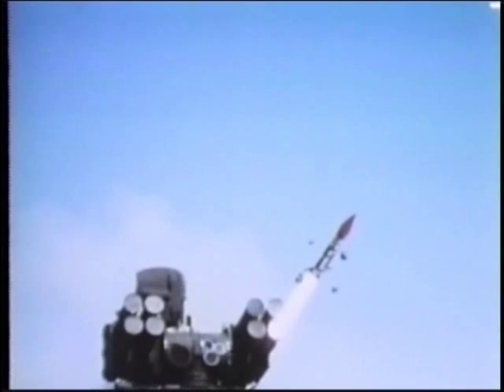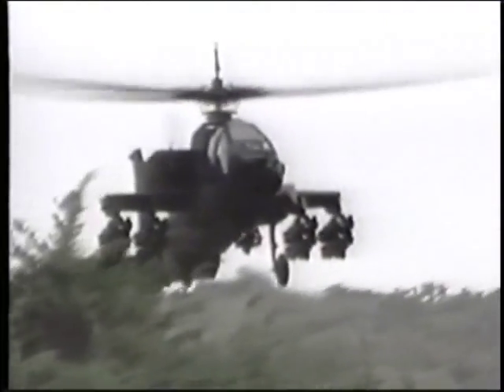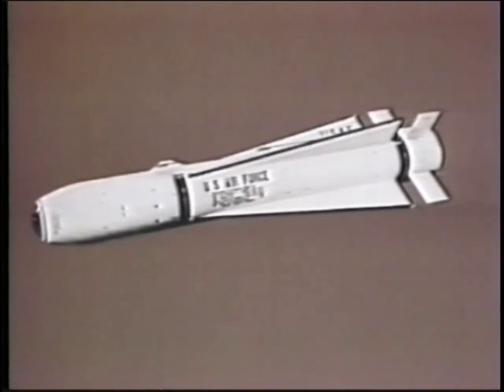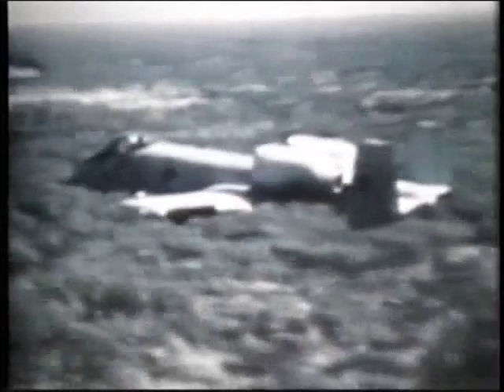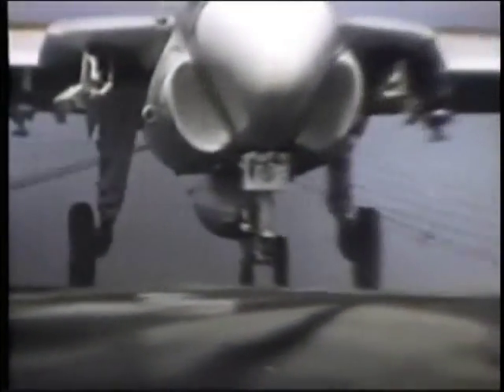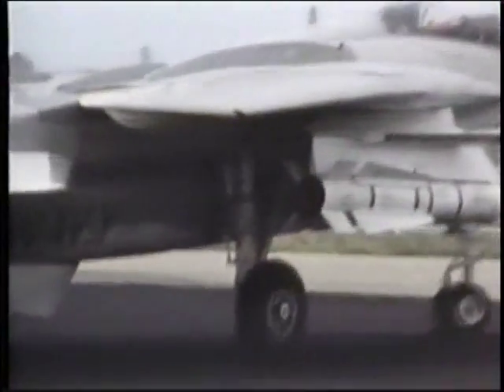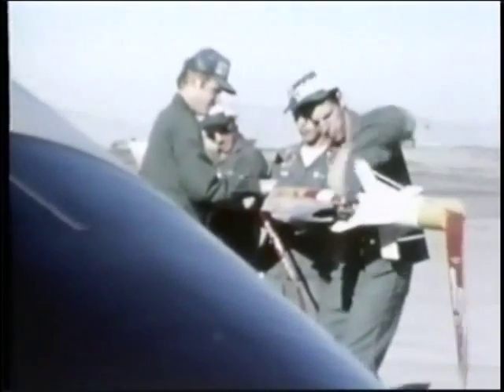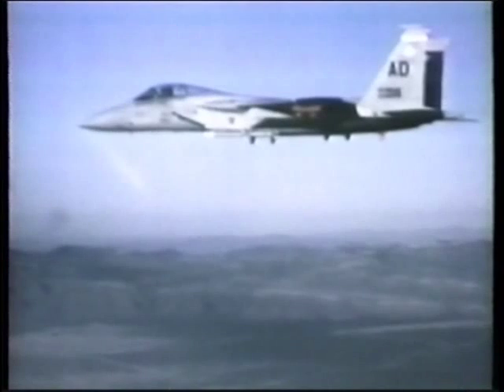Weekday Wings: Modern Missiles 3/5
This episode contains detailed descriptions of every missile in NATO's arsenal up to the time of production. Every air-to-air, air-to-ground, anti-armor, anti-aircraft & even nuclear missiles fielded by western nations at the height of the cold war.